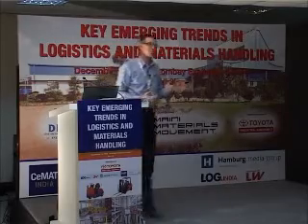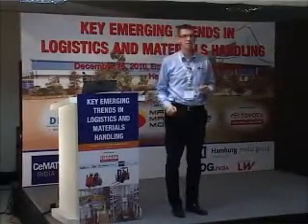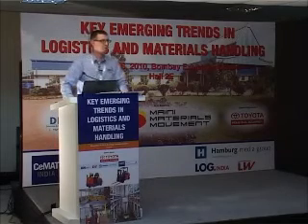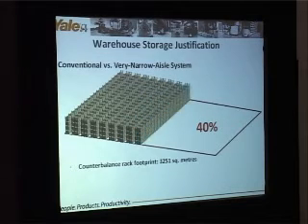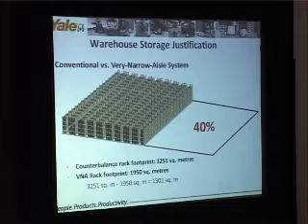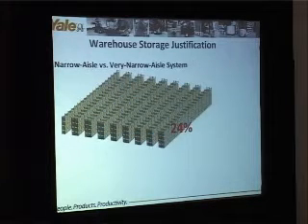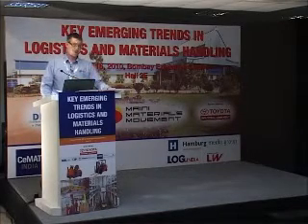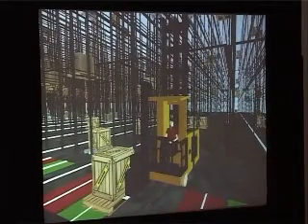CeMAT 2010 Seminar: Ron Farr Presentation, Part 2/4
Ron Farr's Presentation